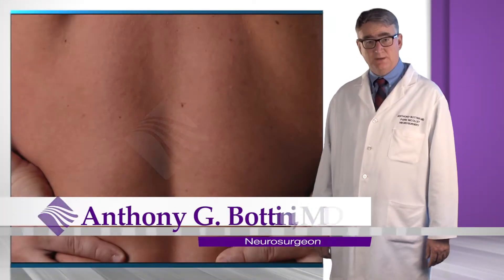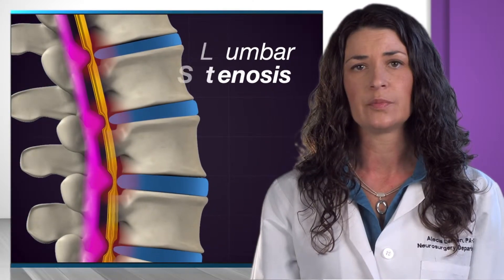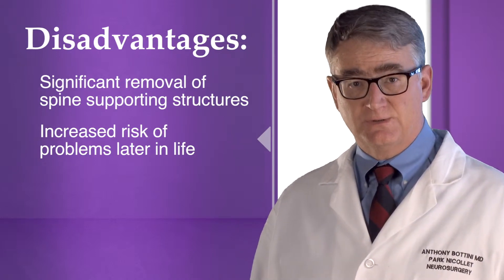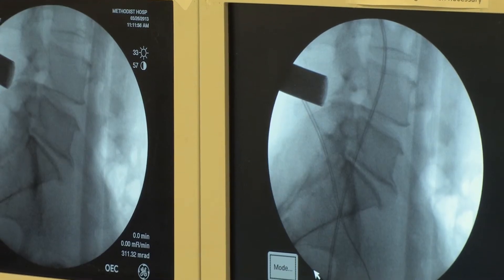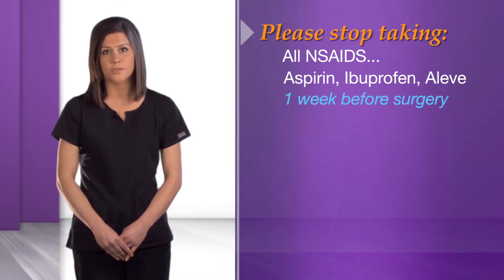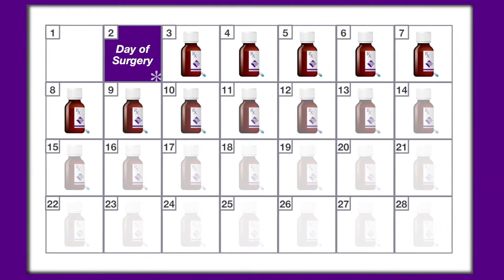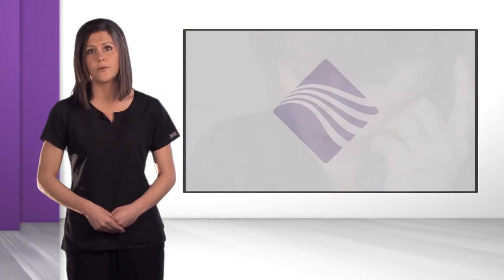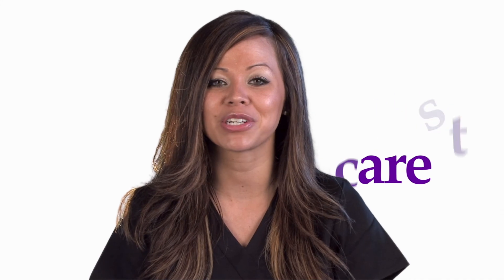Patient Education for Spinal Stenosis